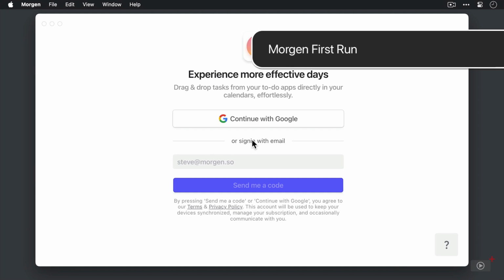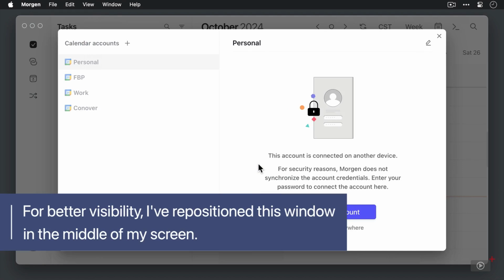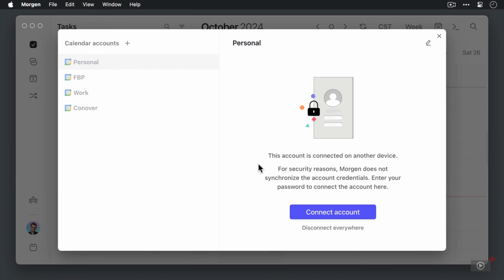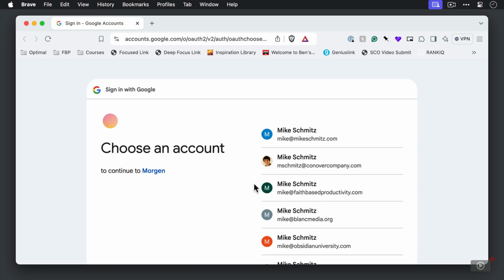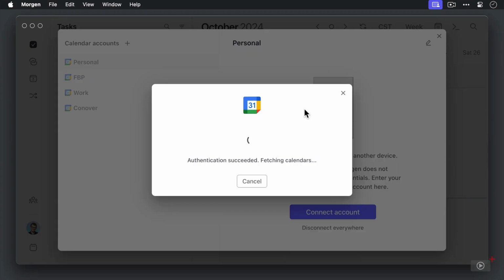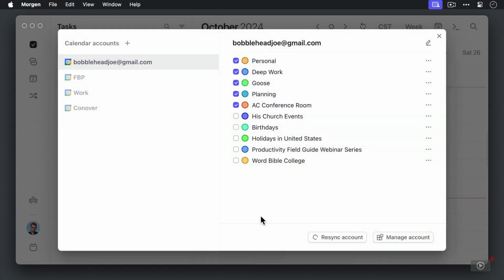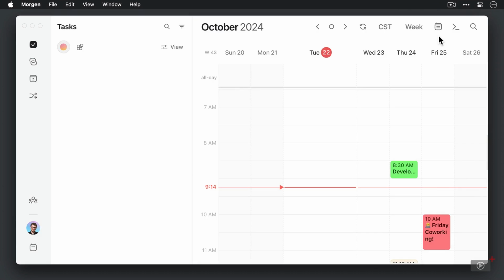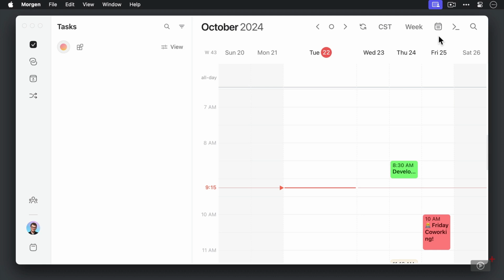Morgen for Mac - Preview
This is a short preview of a full ScreenCastsOnline video tutorial. to view the full version of this tutorial as part of a free 7-day trial membership. There are lots of great calendar apps out there, but few of them actually help you find the time to take action on what's really important.  Morgen attempts to do just that by giving you scheduling tools to wrangle your calendars and schedule time for the things that really matter.  By acting as a bridge between your calendar and your task manager, Morgen can help you block time for the things that are on your to-do list.Morgen will run on macOS Catalina 10.15 and newer.You can find the pricing information in the Resources section of this page.